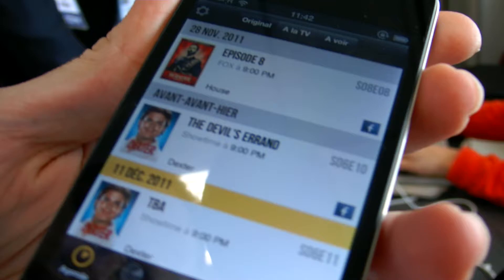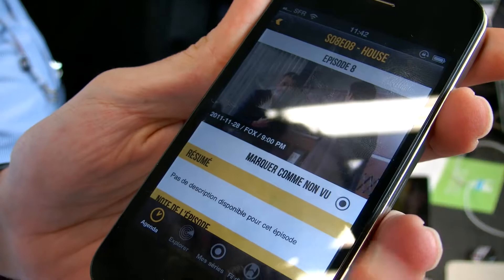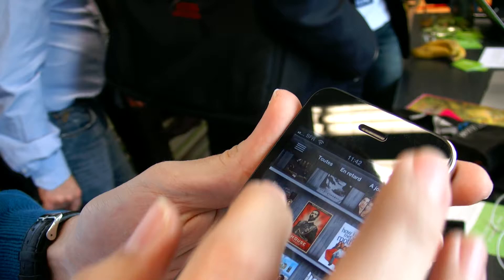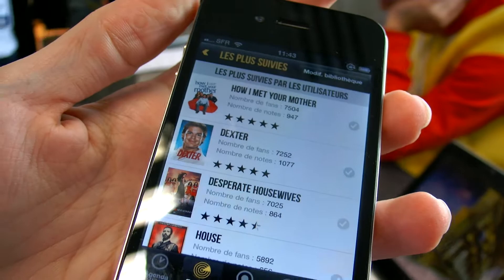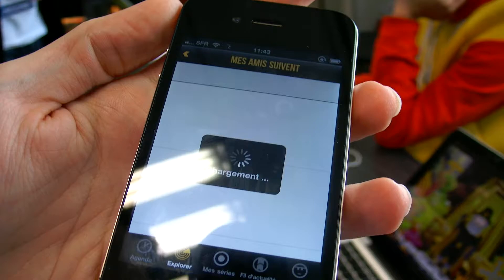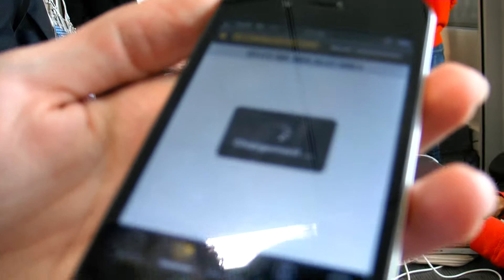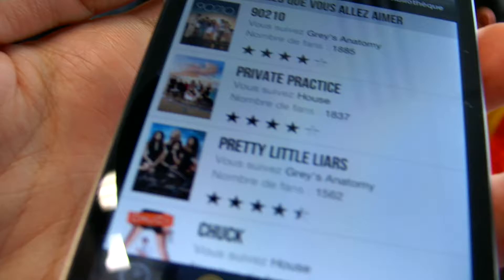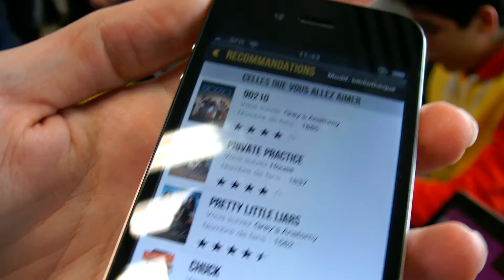Toze Labs TvShow Time iPhone app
They are providing some recommendations system for TV shows.